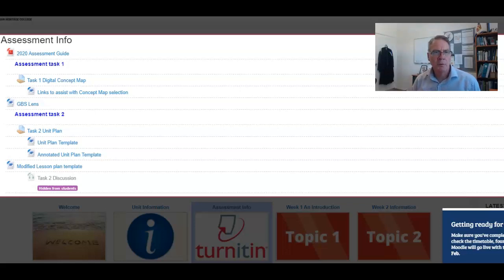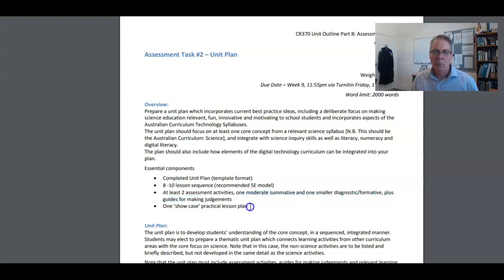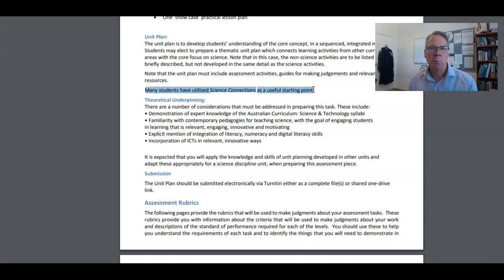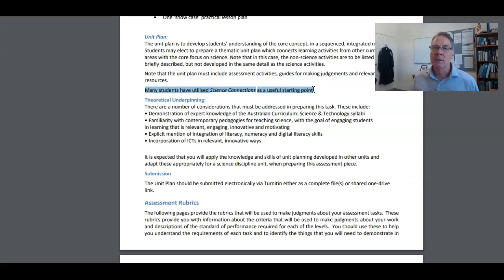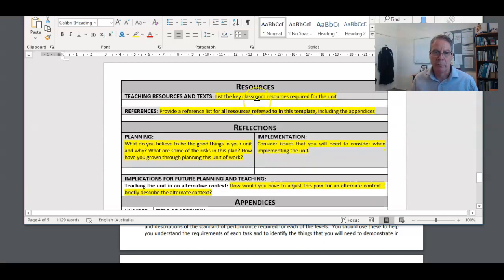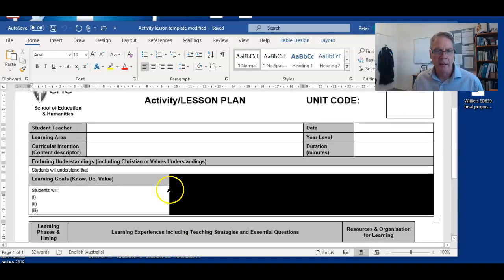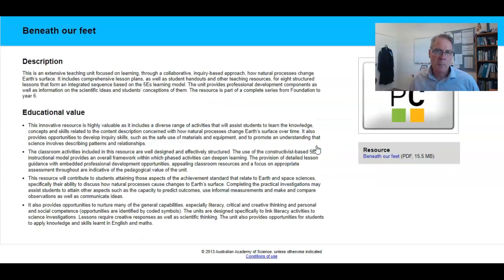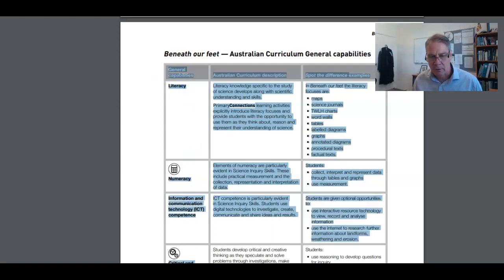CR370 Task 2